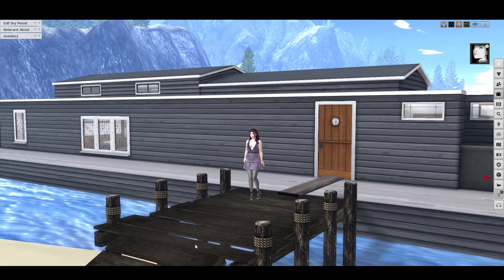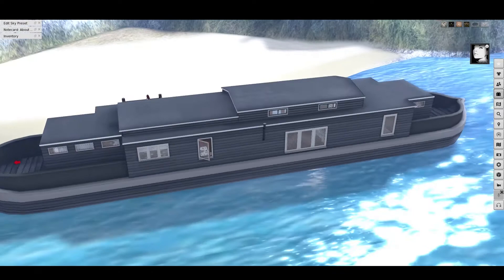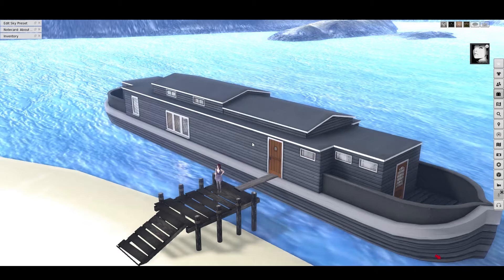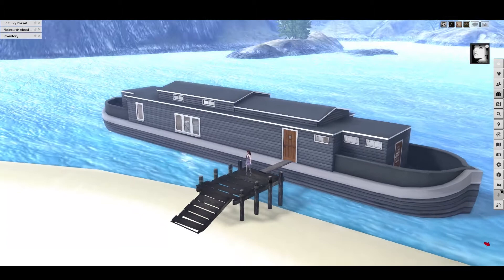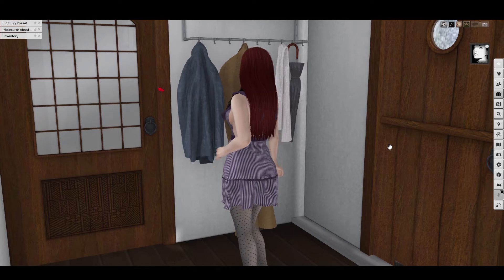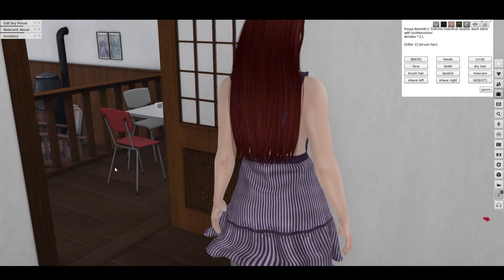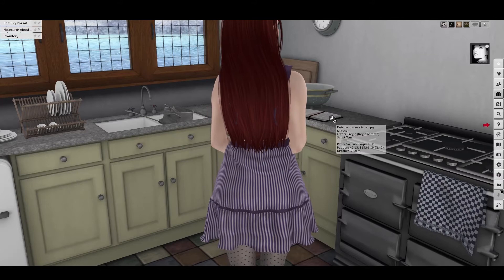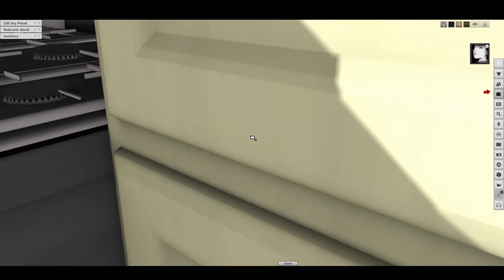Otherworldly Ep 69 - New Amsterdam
In this video, I take a close look at the furnished version of Dutchie's New Amsterdam houseboat.